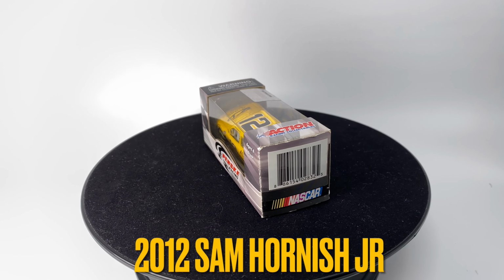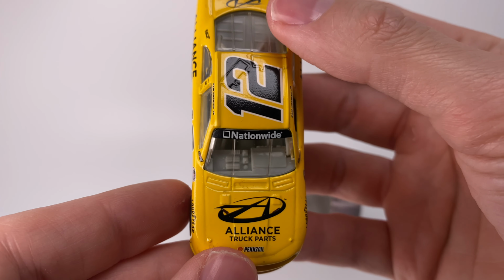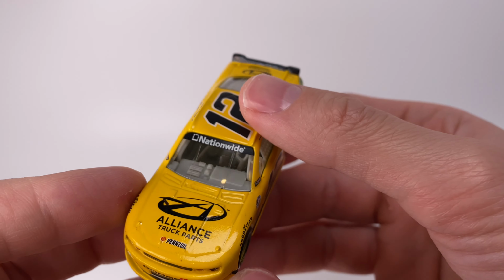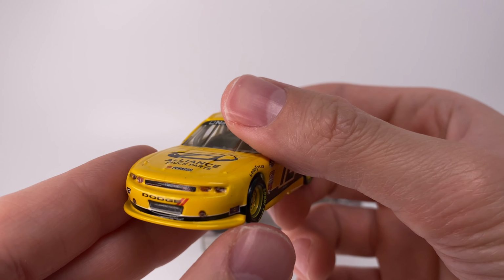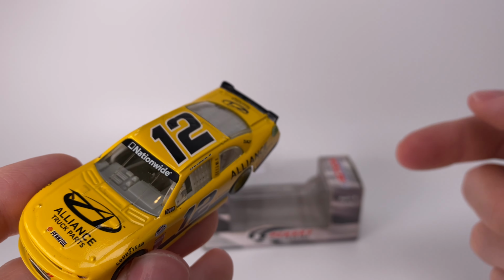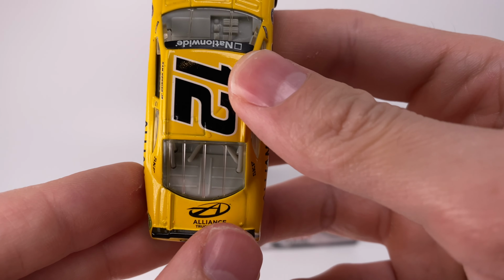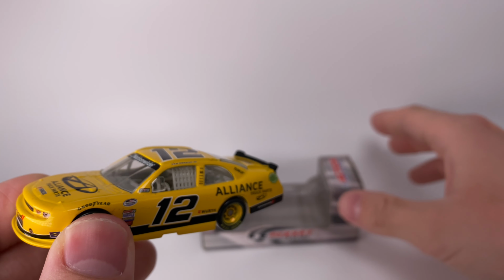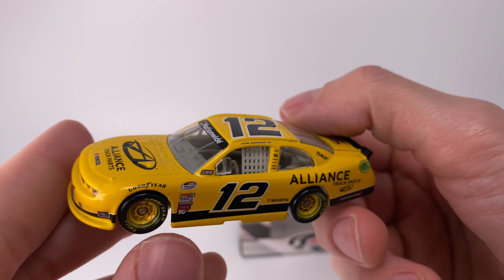2012 SAM HORNISH JR ALLIANCE TRUCK PARTS DODGE CHALLENGER DIECASTBUFFET NASCAR DIECAST REVIEW 1/64